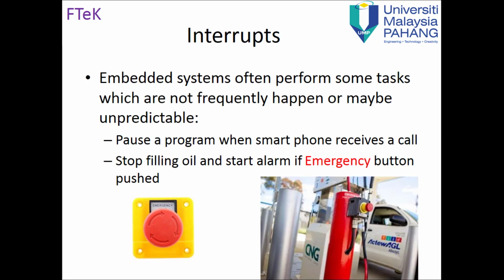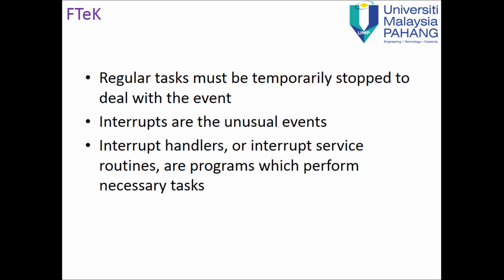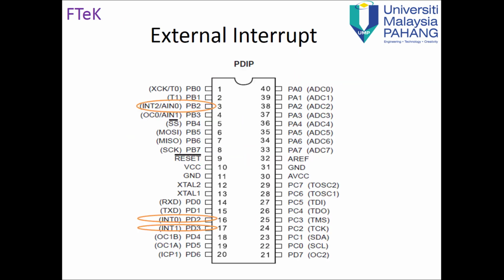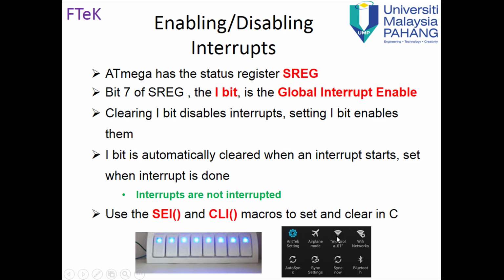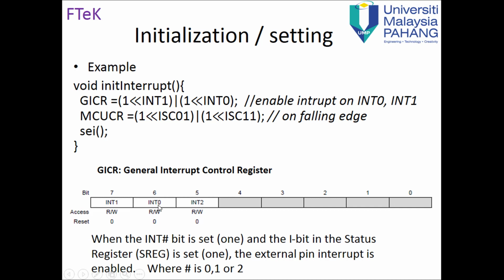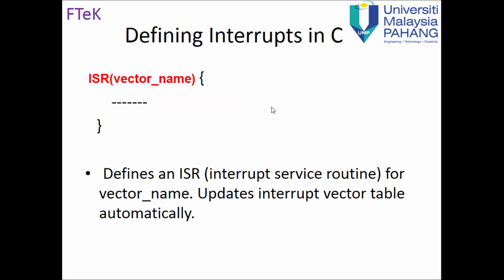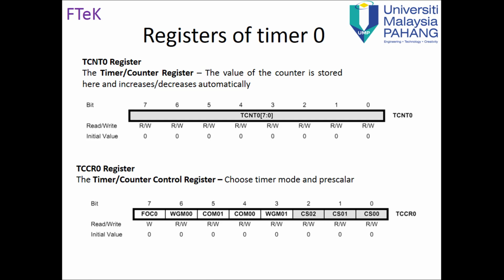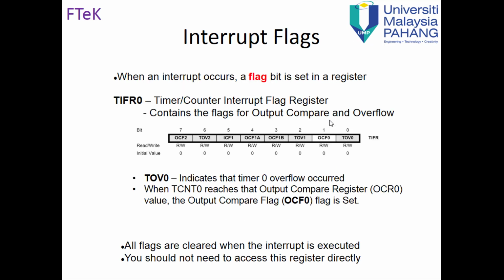Microcontrolling Module 8 Interrupt